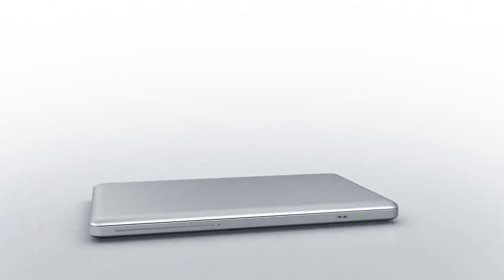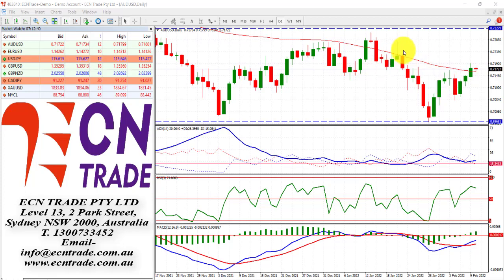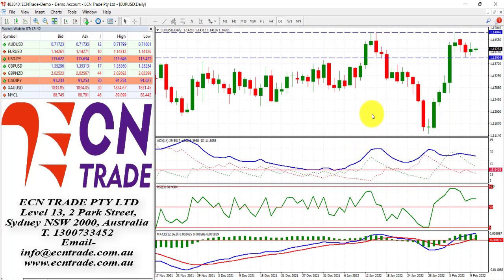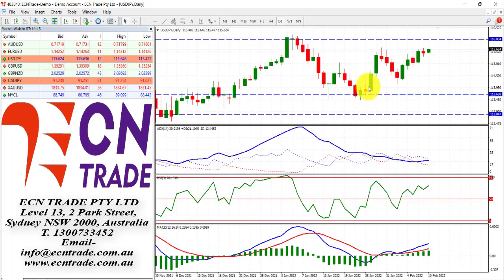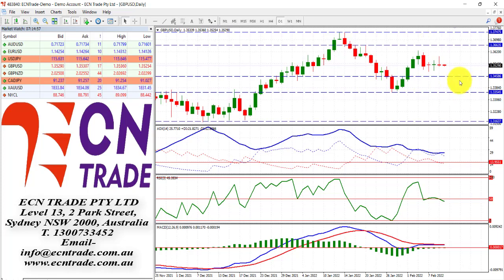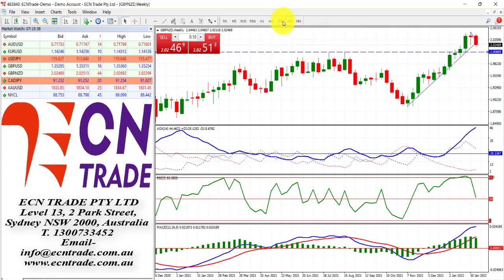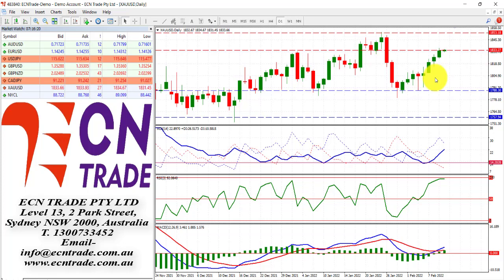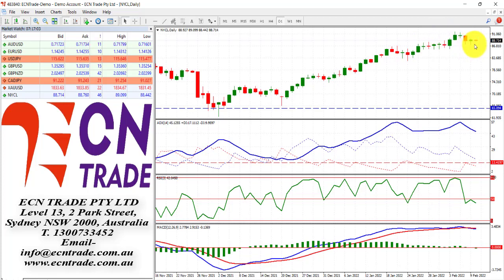ECNTRADE Webinar 2022 Feb 10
AUD/USD
Last 0.7170
Technical Bias: Australian Dollar flirts with the 60-day Simple Moving Average (SMA) – Eyes turn to U.S. inflation data.